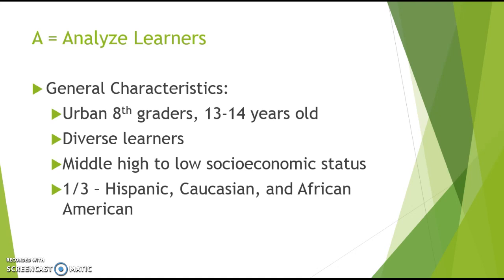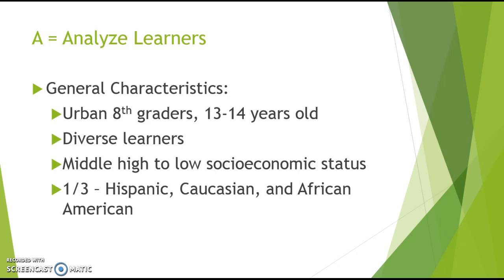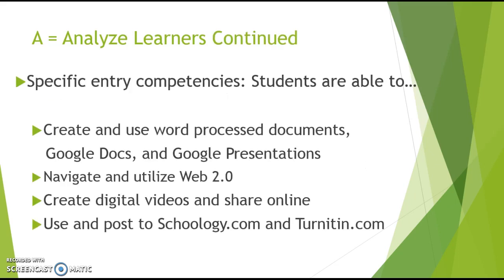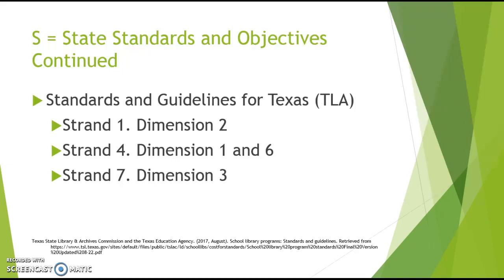ASSURE Model Presentation